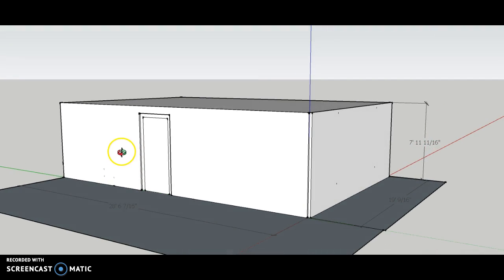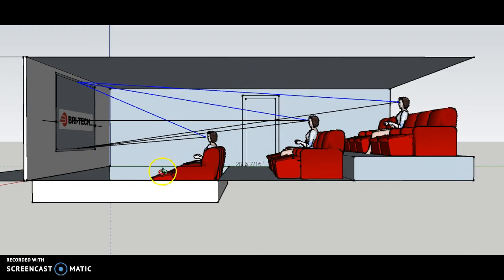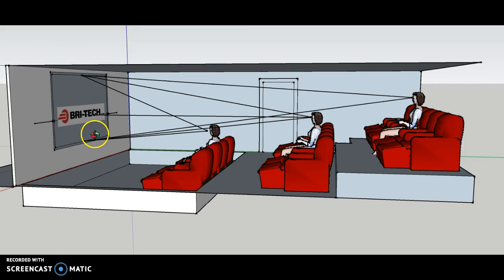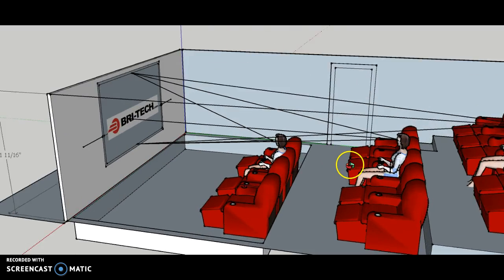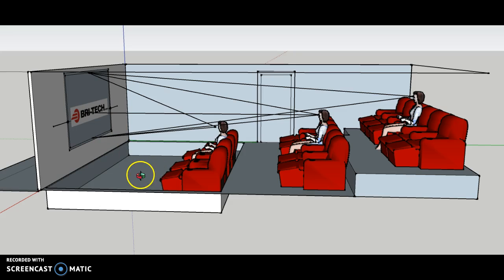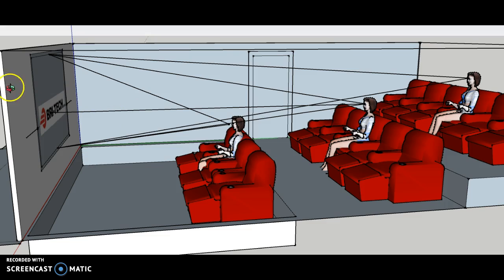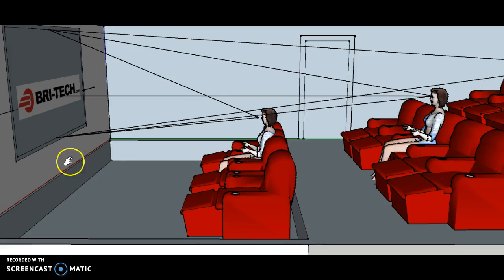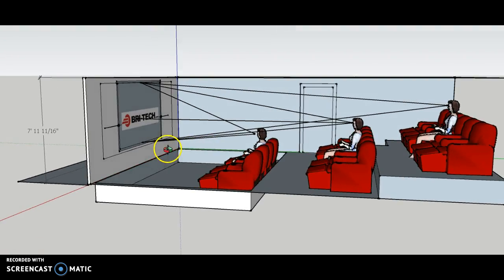Bri-Tech Immersa Theater Seating Layout | Home Theater Long Island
Basement Home Theater Design Considerations